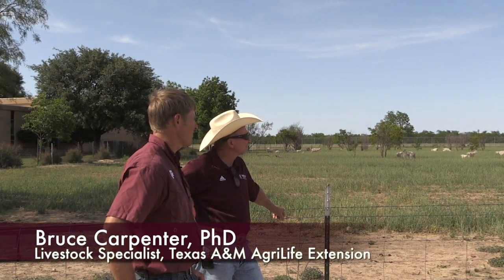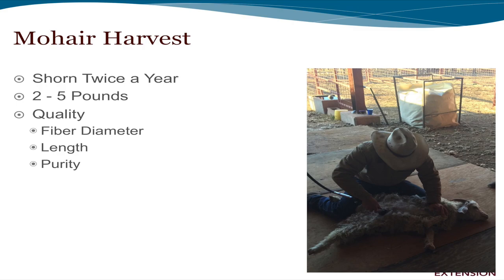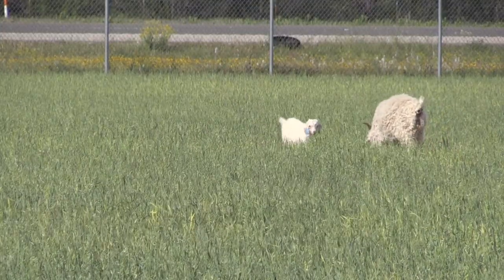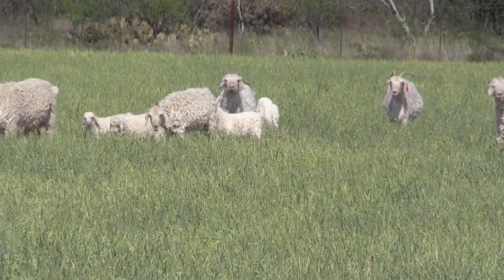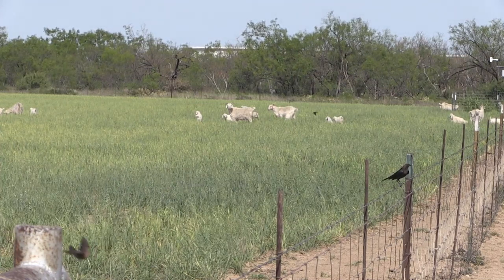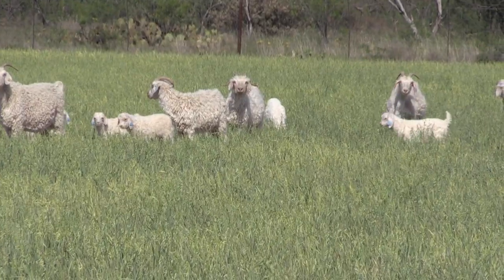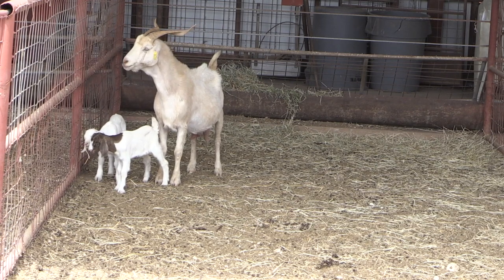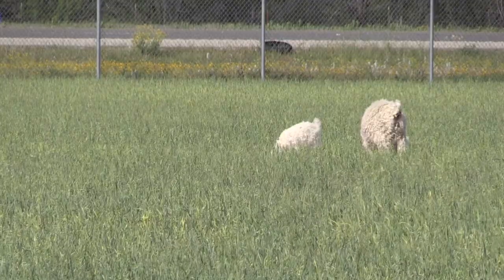Reid Redden - Sheep & Goats - Mohair Goats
This video is about Mohair goats.